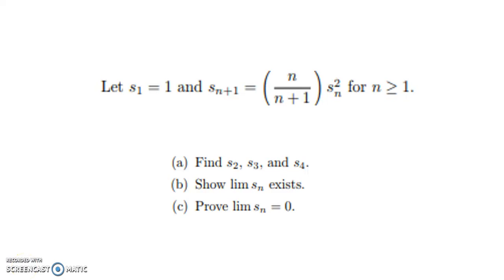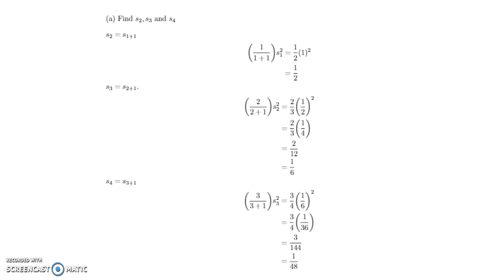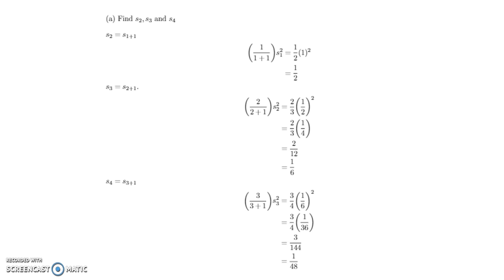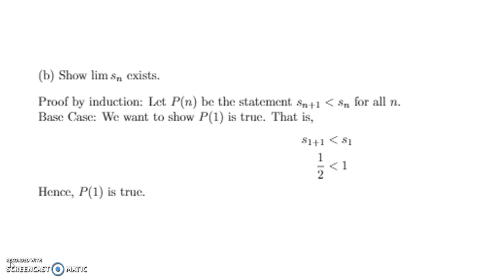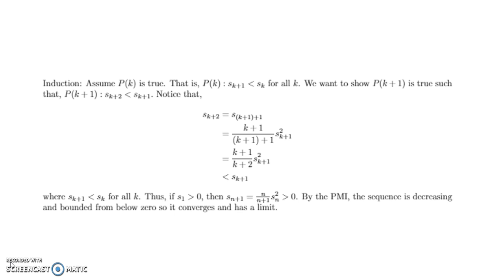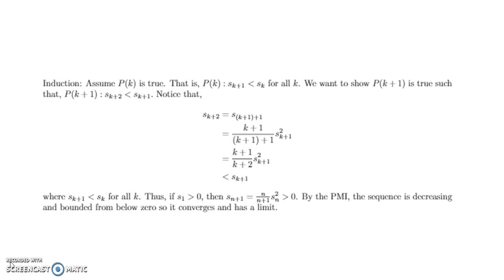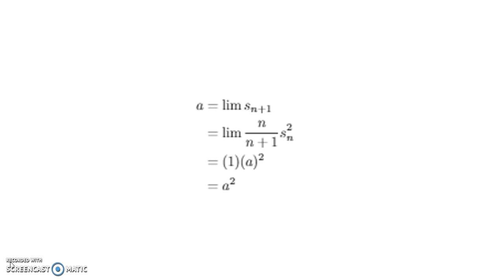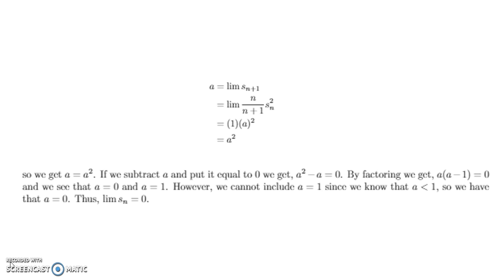Book Problem #10.9